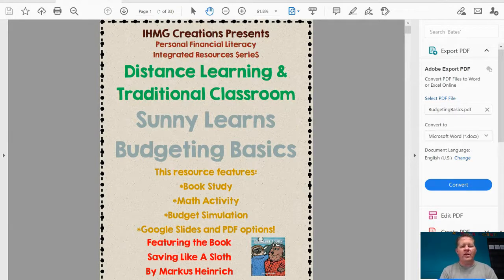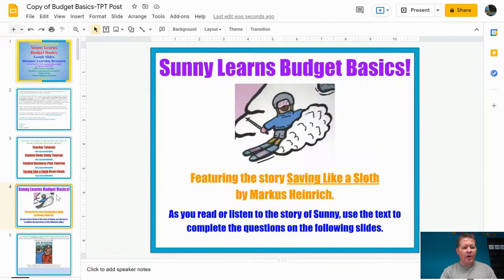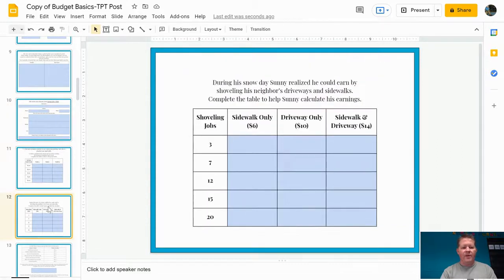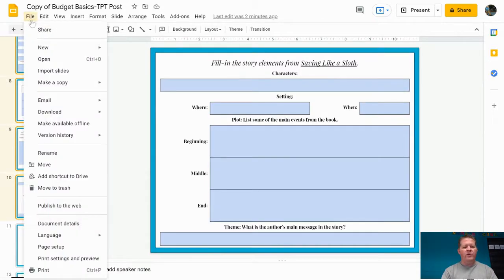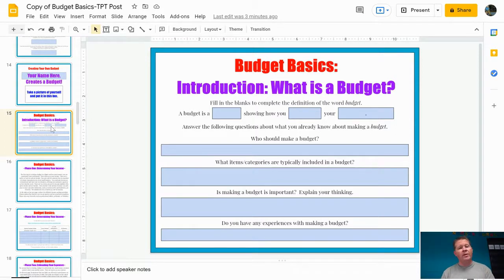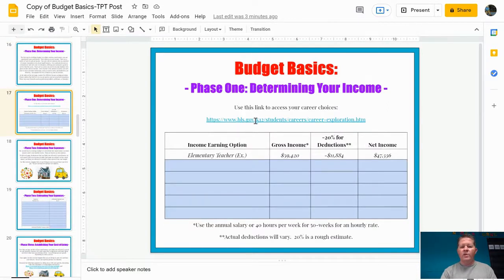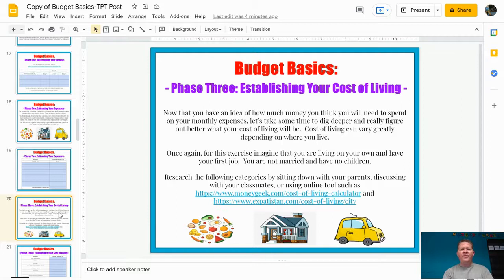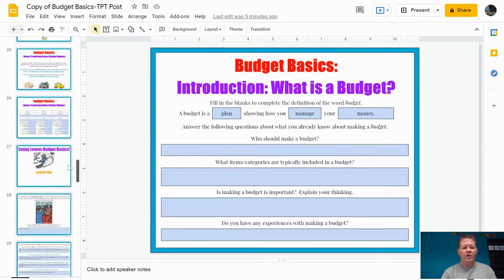Saving Like a Sloth-Budget Basics Resource-Teacher Tutorial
This is a tutorial for teachers to accompany my Teachers Pay Teachers resource Sunny Learns Budget Basics based on the book, Saving Like a Sloth by Markus Heinrich.